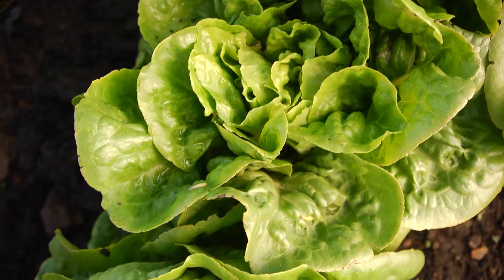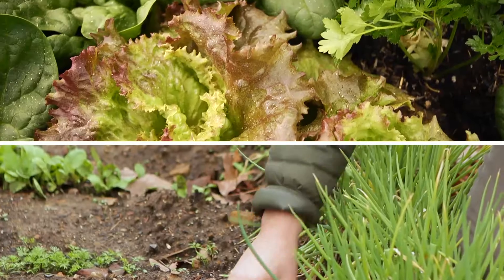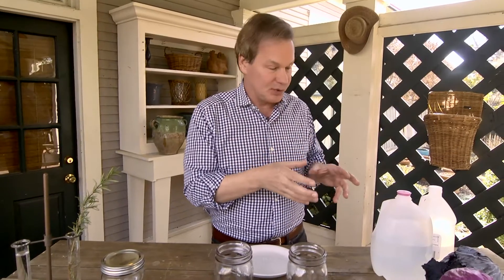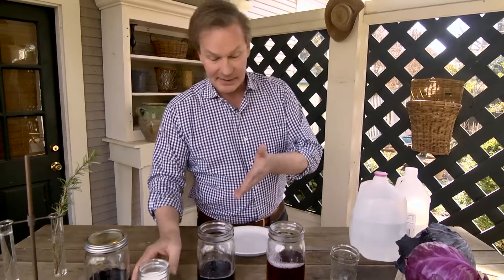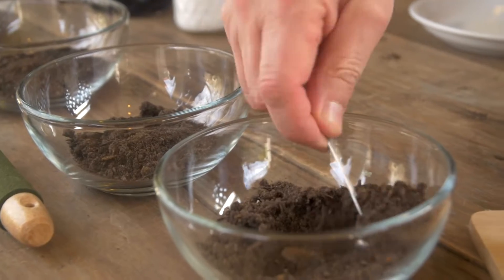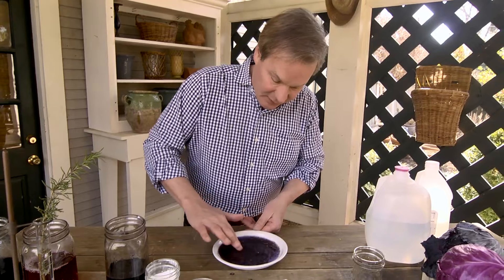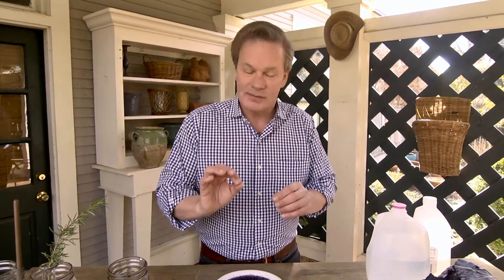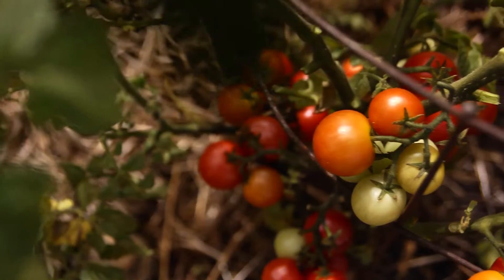Simple Soil pH Testing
You don't have to garden very long to understand that knowing a little soil chemistry can help you get better results out of your plants. This step by step using natural and cheap ingredients can help get you closer to knowing your garden a little better.